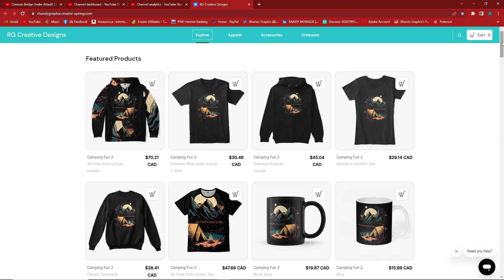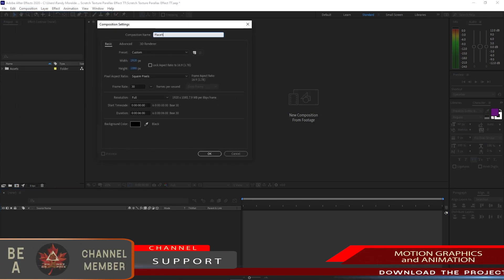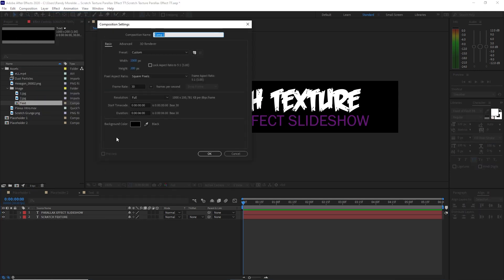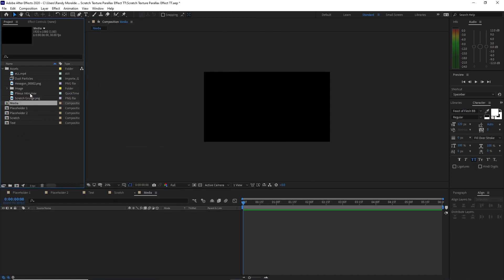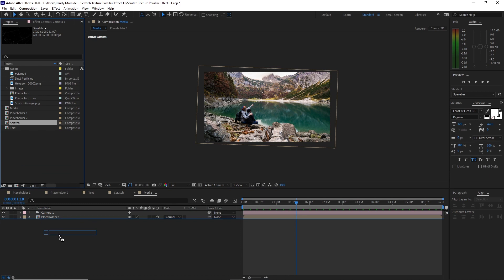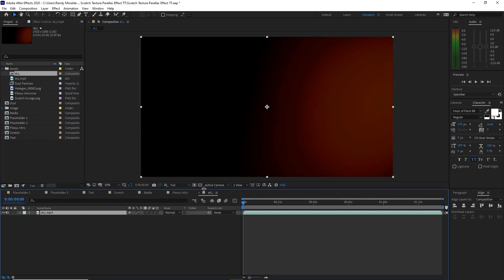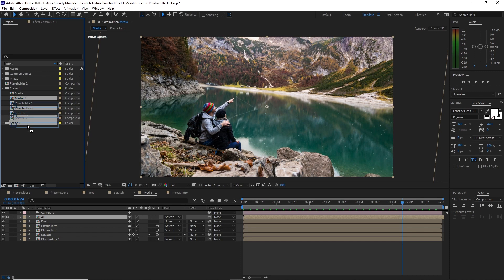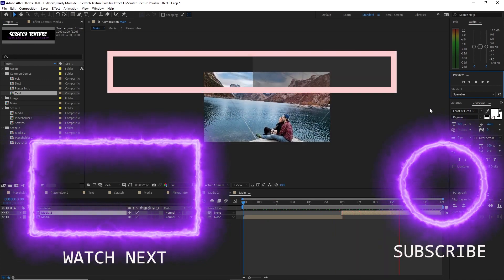How to create slideshow in Afer Effects Tutorial Scratch Texture Parallax Effect Slideshow#parallax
"Learn how to create a stunning Scratch Texture Parallax Slideshow in After Effects with this step-by-step tutorial. In this video, we'll use scratch textures and parallax animation to create a dynamic and engaging slideshow that will captivate everyone. We'll cover everything from importing assets to adding effects and transitions, so you can create your own unique slideshow in no time. Whether you're a beginner or an experienced After Effects user, this tutorial is perfect for anyone looking to add some extra flair to their video projects. So, grab your coffee and let's get started!"

PEXEL.COM
PIXABAY.COM